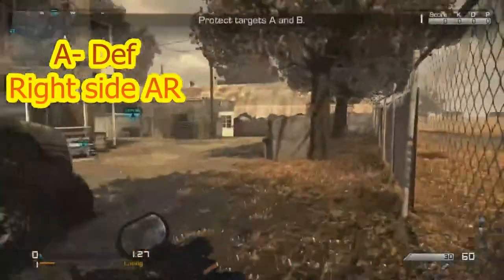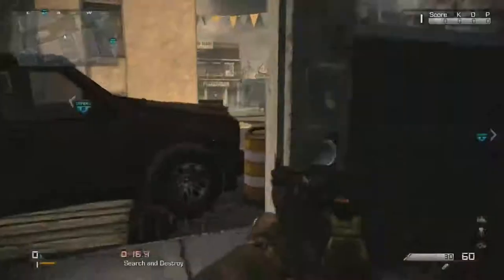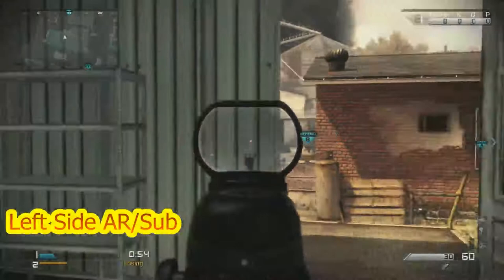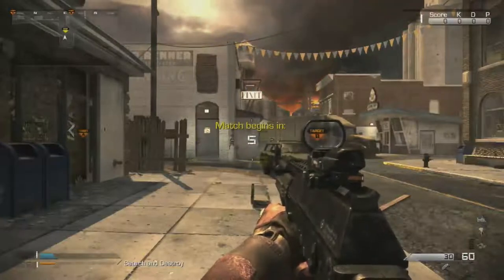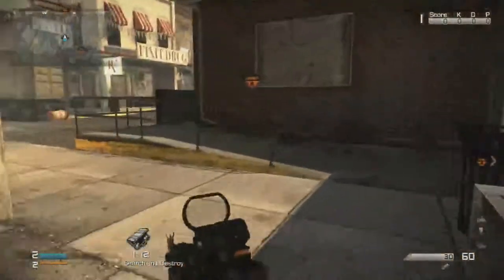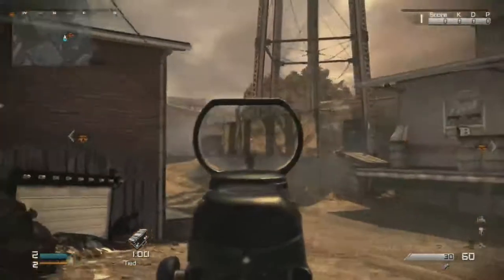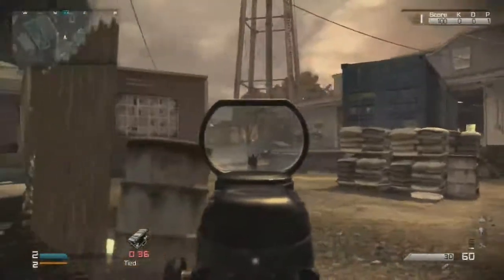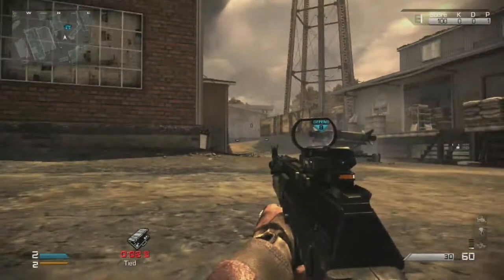Warhawk Search and Destroy Strategy and Tips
If 10 likes on this video I will do 3v3 strats on this map. Also I know this one is much shorter than my other strats videos as I would like to keep the series short as possible. If you would rather me go more in depth with responsibilities, positioning, timing. Let me know if you like the short version just leave a like thanks!

check out the site if your interested in joining our public and league ranks.